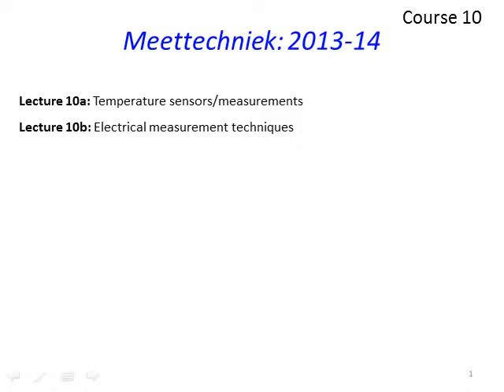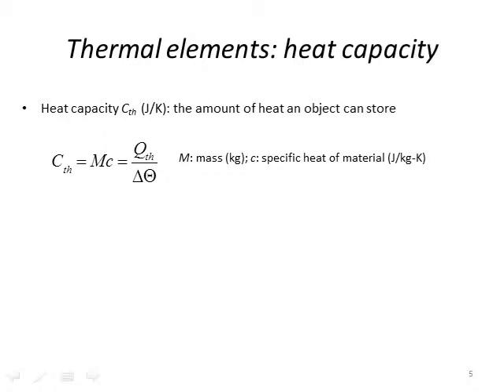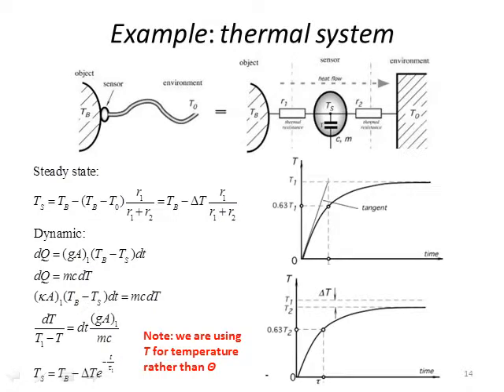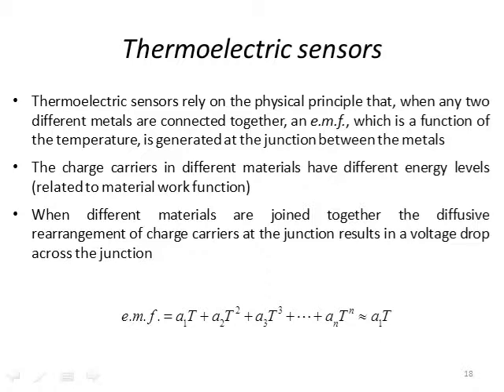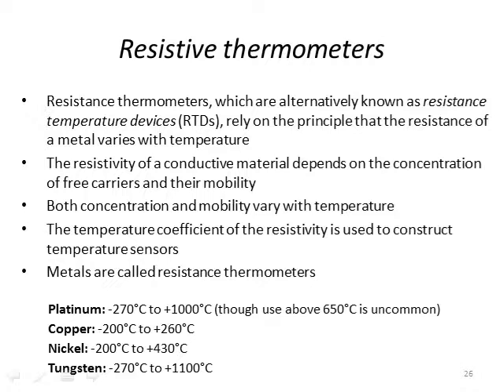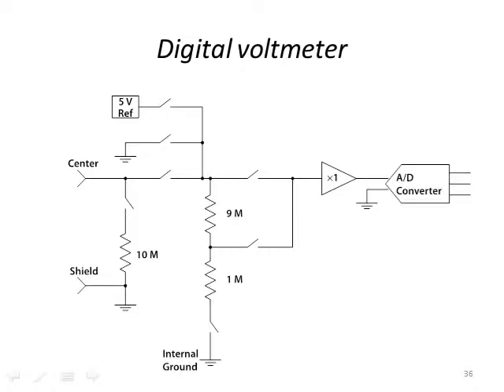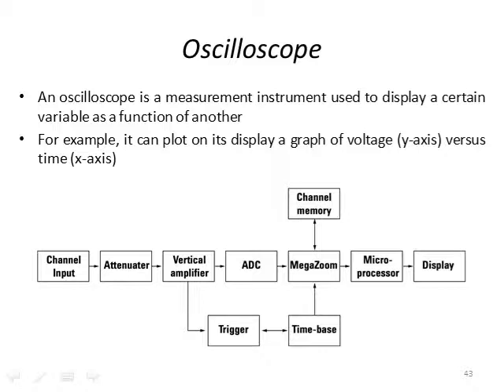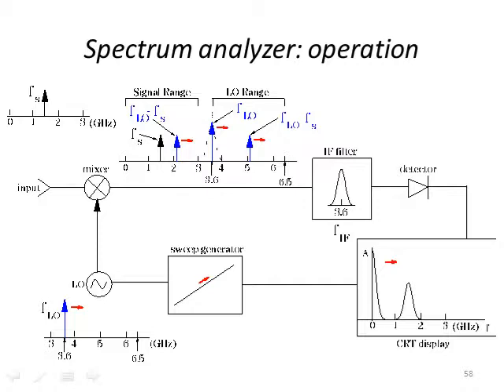Measurement Science Lecture 9